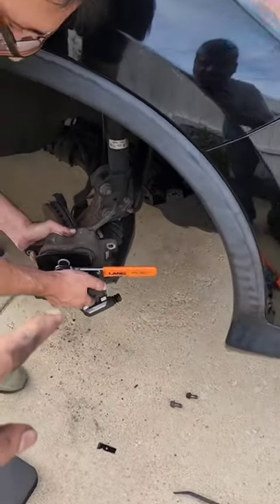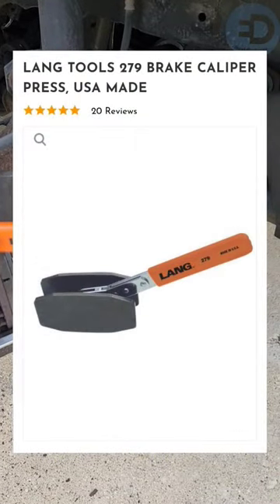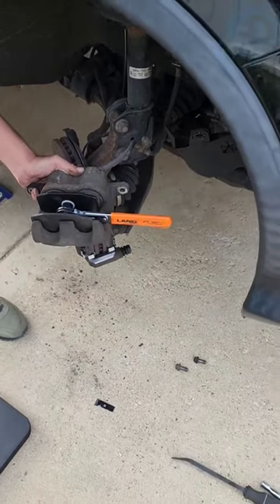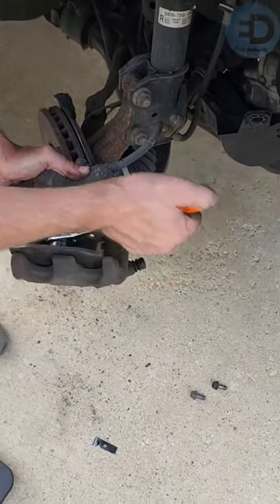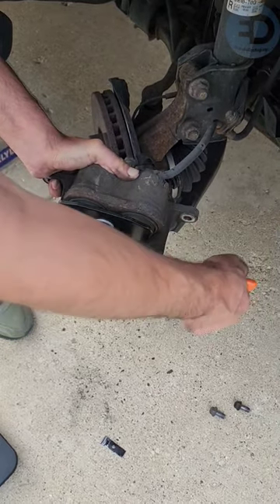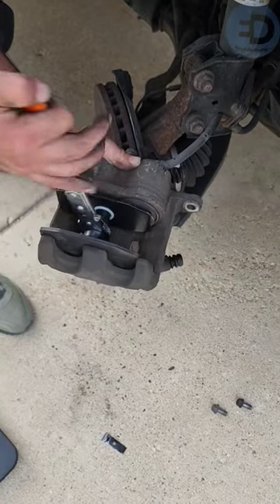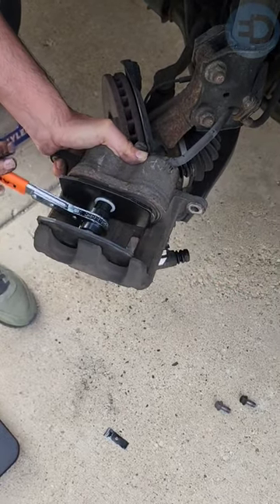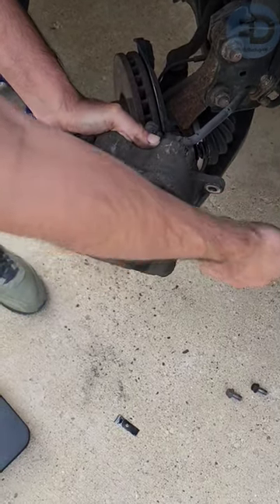Lang 279 Caliper Press Works!